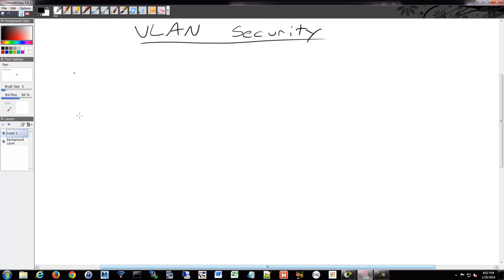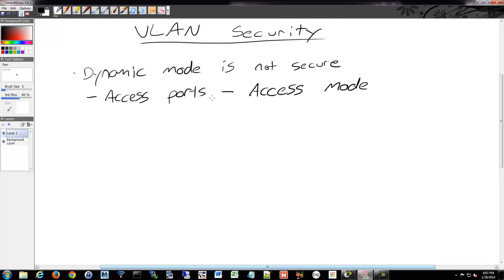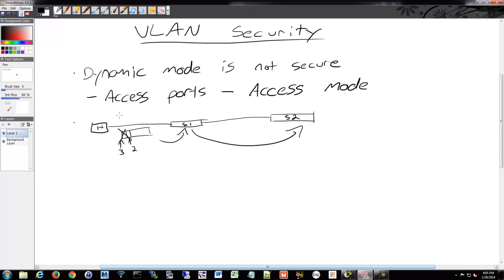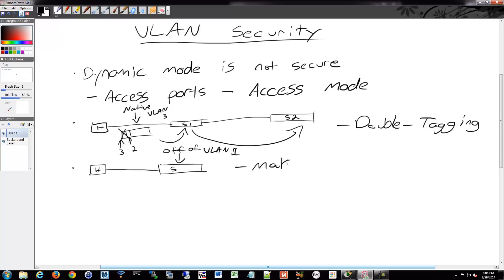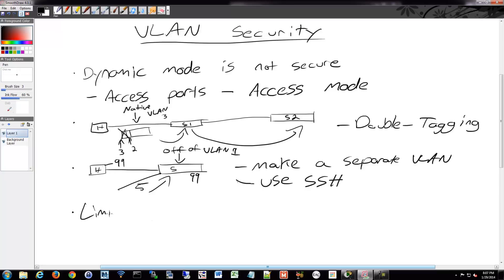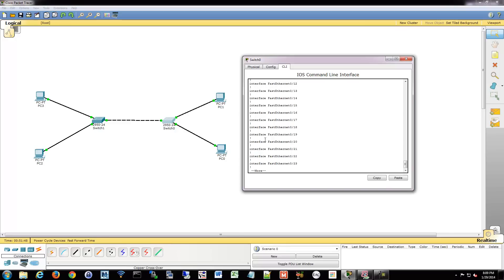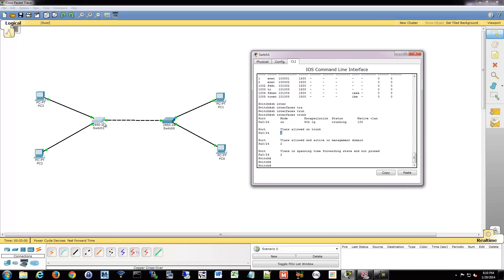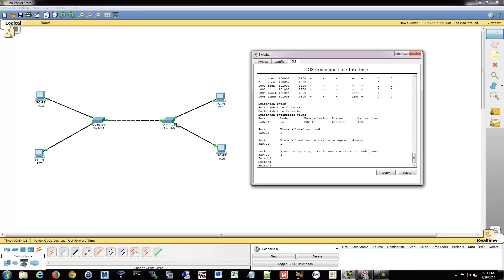CCNA/CCENT 200-120: VLAN Security 40/84 Free Video Training Course